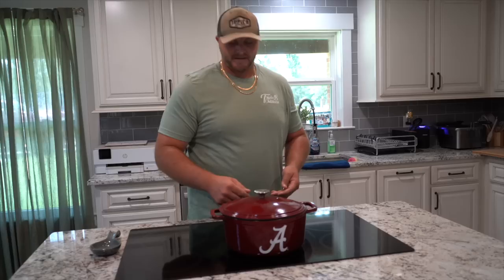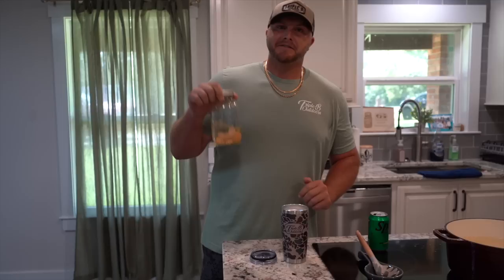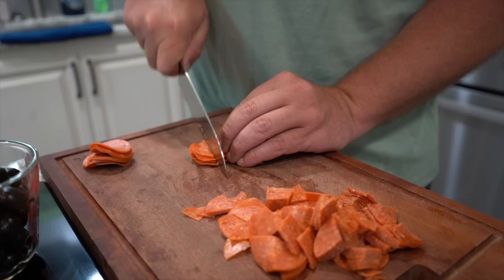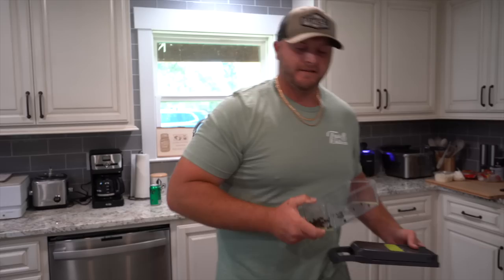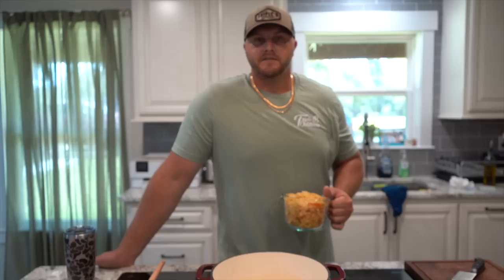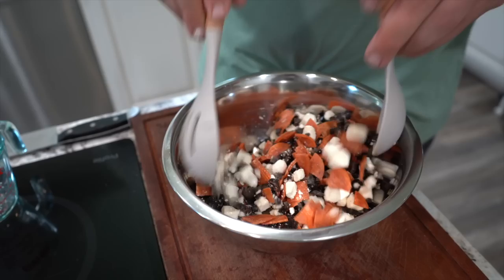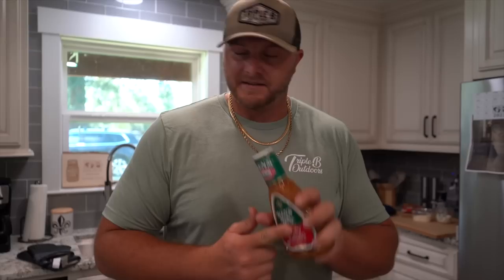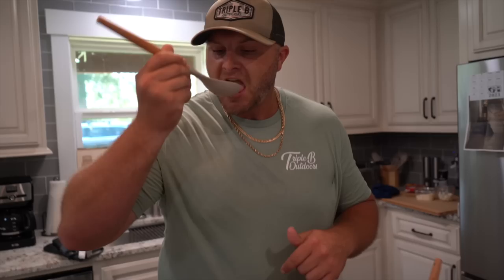Summer Pasta Salad!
Get Joyrider by Keith Beauvais, Dave James and over 1M + mainstream tracks

License ID: 6DMbxpPJamn